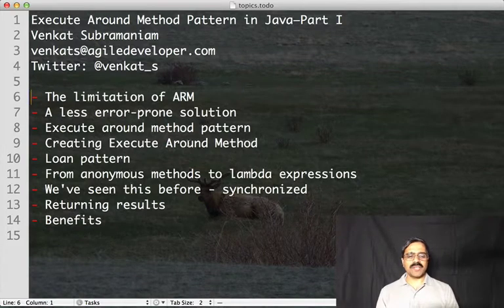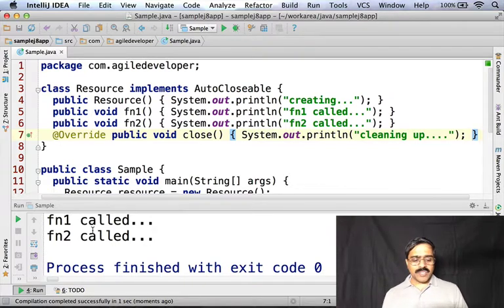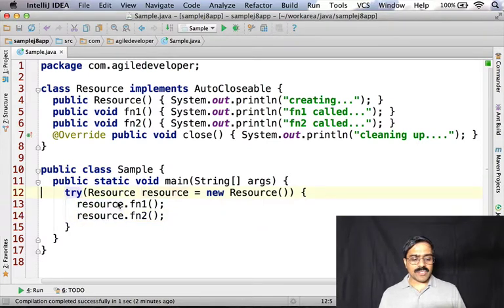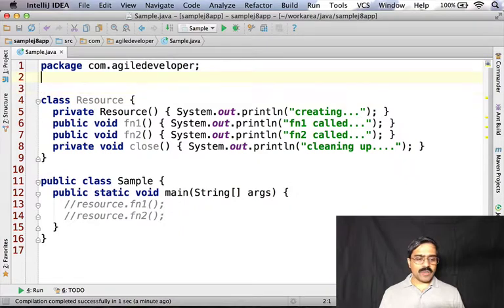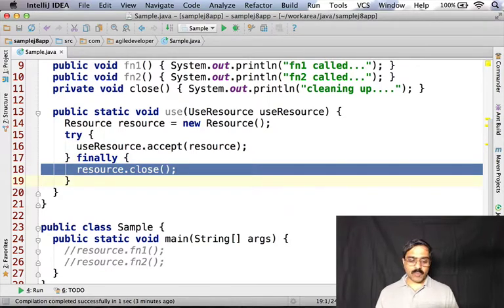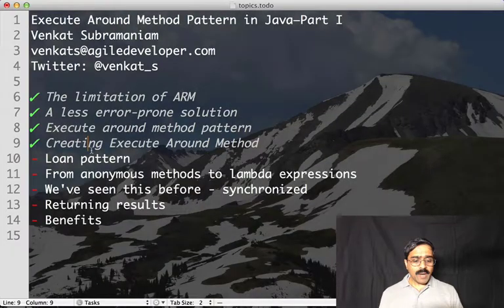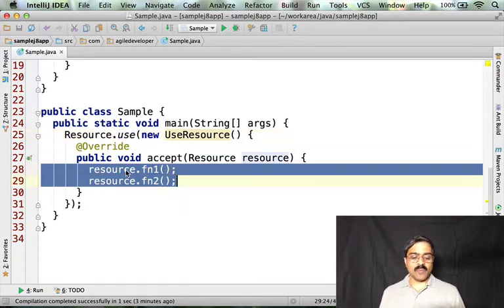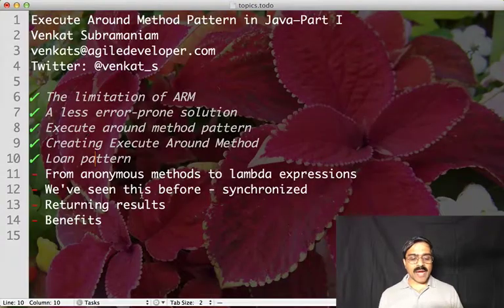execute around method pattern in java part 1